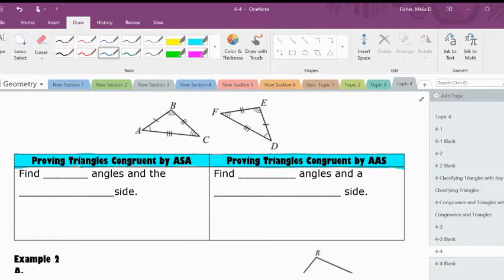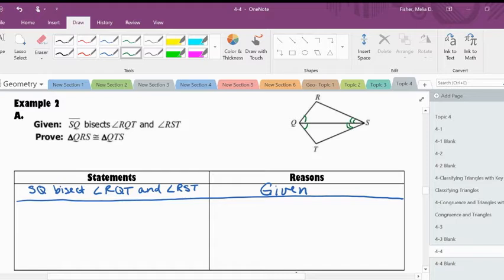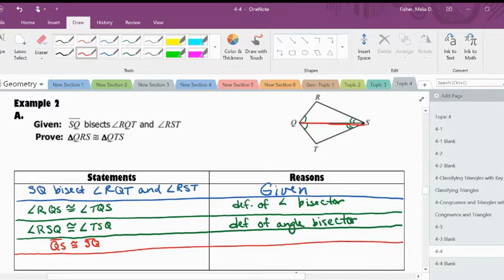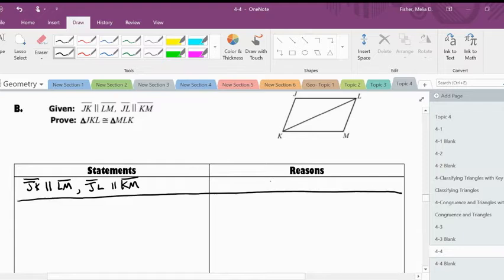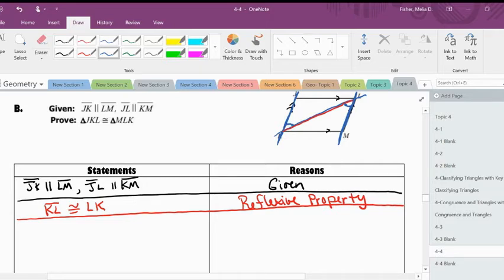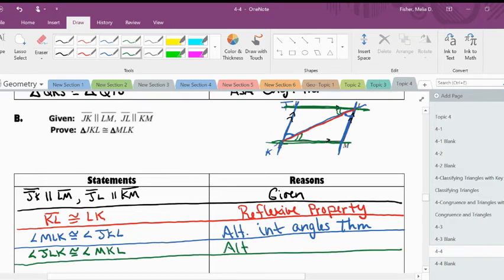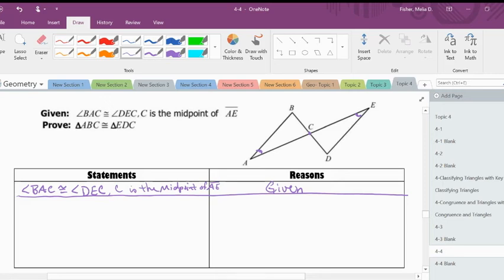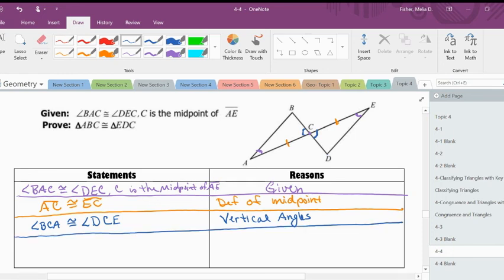Geo 4-4 Example 2